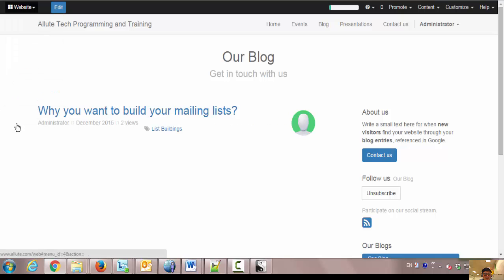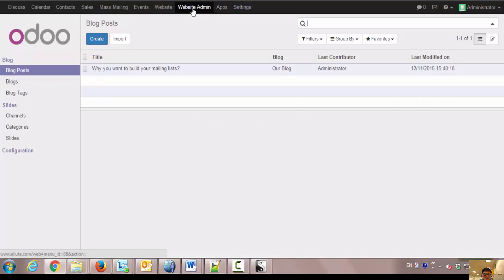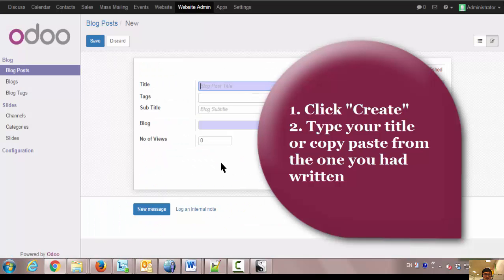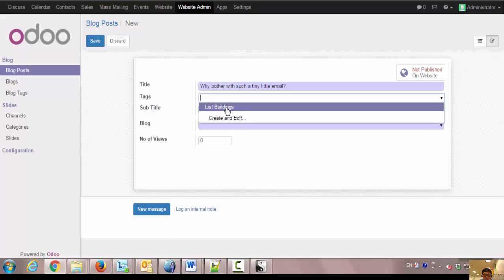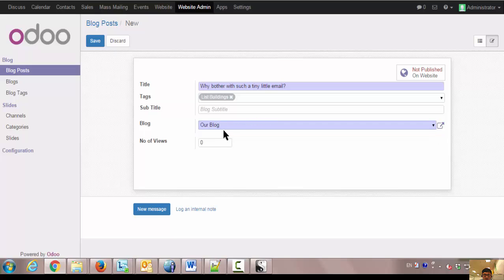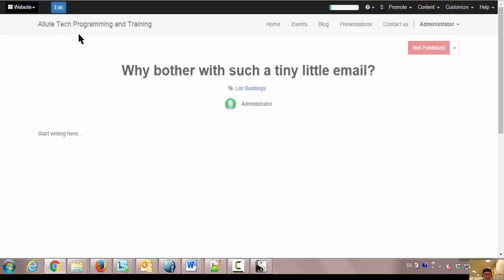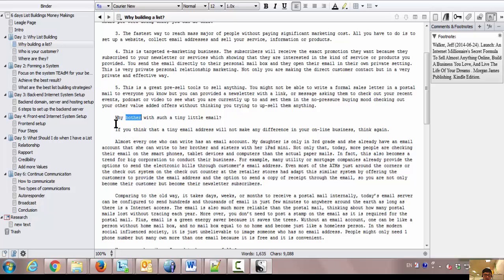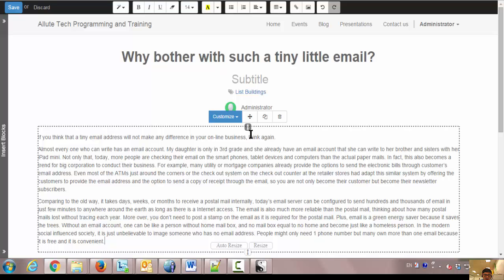How to create a Blog in Odoo 9?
This video is to show you how to create a simple blog in the Odoo 9.

I have been using WordPress.com in the past but I found Odoo.com provides a nice and easy integration with Blogs, Events, Mass Mailing and Video Presentation. Those are essential for today’s communication.

In WordPress, I have to install multiple plugins from different venders and some of them are not easy to use, but in Odoo 9, it comes with the standard odoo 9 installation with build in Odoo apps.

The version of Odoo9 I use is the Odoo 9 community. The community version is enough for you to conduct your basic daily business. If you want to have more functions in your specific need, please contact the odoo.com for more information or if they do not have the solution you want, please let us know and we can designing and programming the additional functions you needs for you for a reasonable fee.

Allute.com is an internet and IT training company that promote various internet software that helps individual and small business to succeed in today IT environment with the best tools that fit in their budgets as well.

Allute.com team